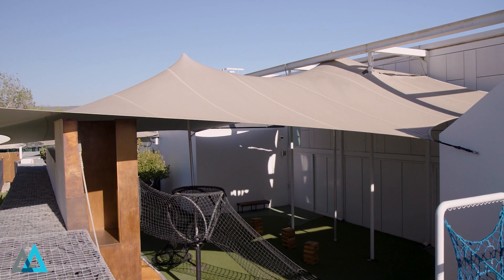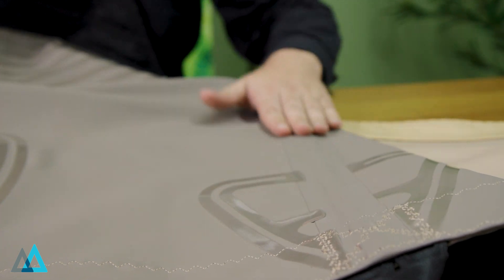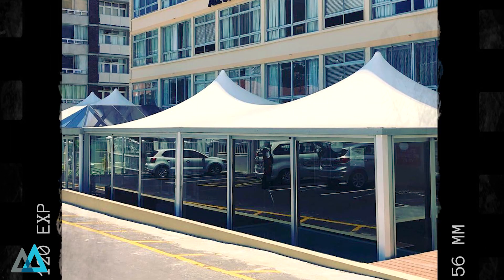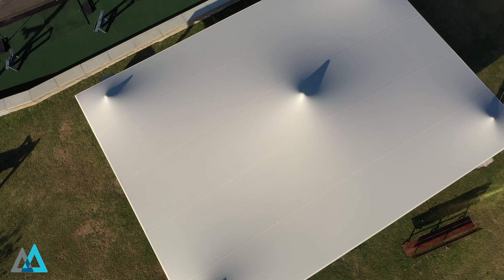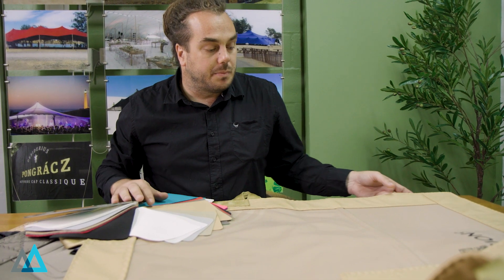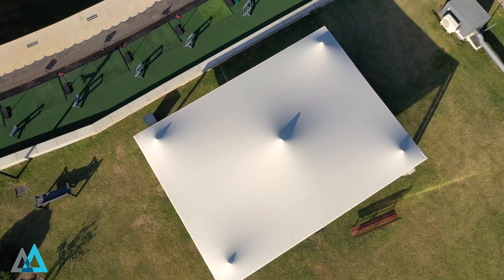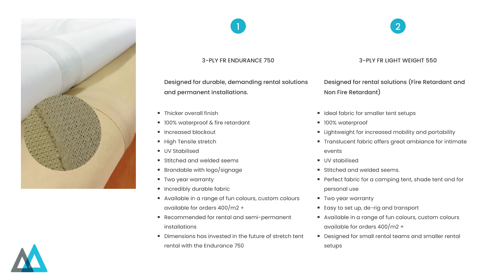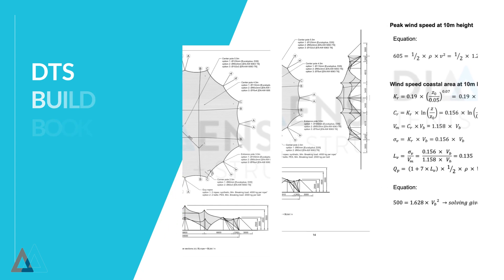DTS Tech Talk | Textiles Explained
This video takes you on a deep dive into the two textiles that are used by Dimensions Tents and Structures: The 3-ply Endurance and the Matte Flex PVC coated.